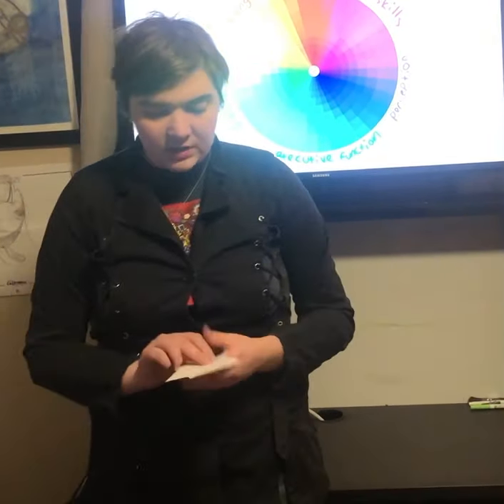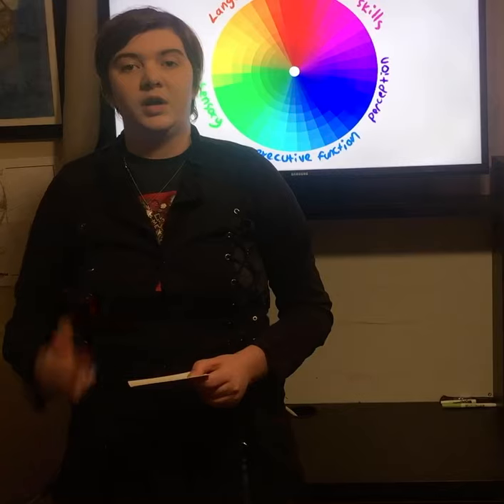Informative Speech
Informative Speech for my speech class